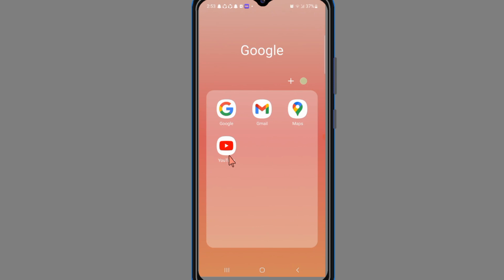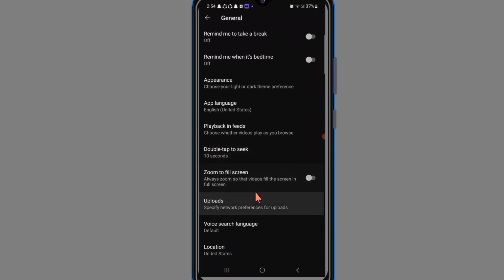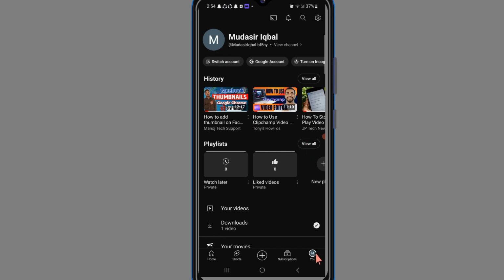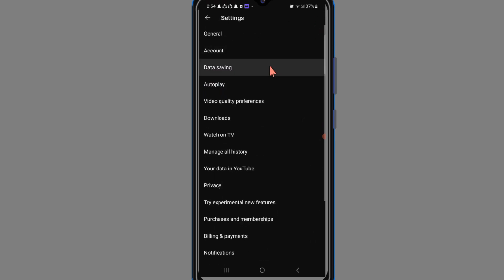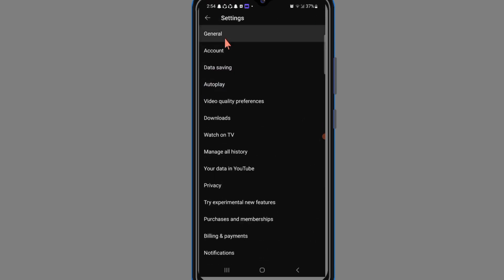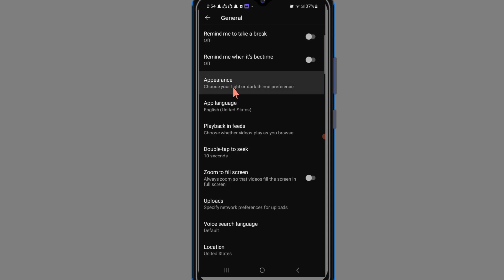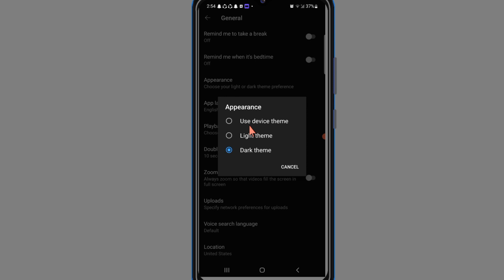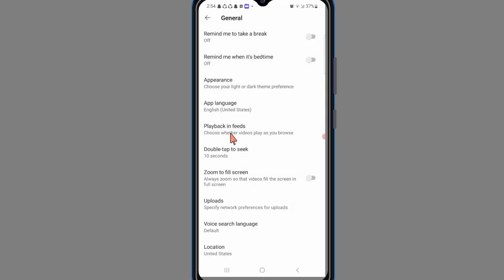how to turn off dark mode on youtube | turn off dark theme on youtube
Looking to brighten up your YouTube experience? Discover how to turn off dark mode on YouTube effortlessly! Whether you're using YouTube on Android or the YouTube app, this tutorial covers step-by-step instructions on disabling dark mode. Say goodbye to the dark theme on YouTube and restore the classic look by learning how to disable dark mode on YouTube Android devices. With clear guidance on turning off dark mode in YouTube settings, this walkthrough ensures you can easily switch back to the standard interface. Say farewell to the YouTube dark theme hassle by following these simple steps to disable YouTube dark mode and enjoy a brighter viewing experience.
your queries resolved in this vedio:

dark mode on youtube how to turn off dark mode on youtube
turn off dark theme on youtube